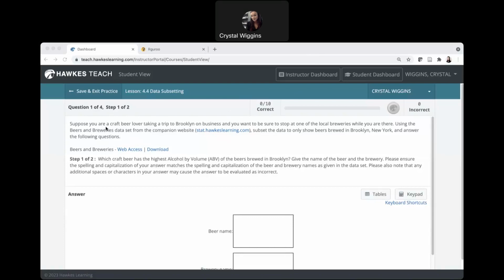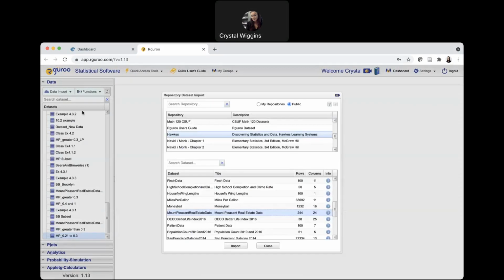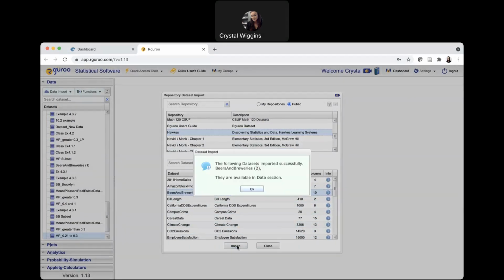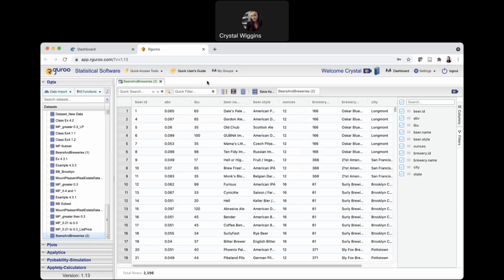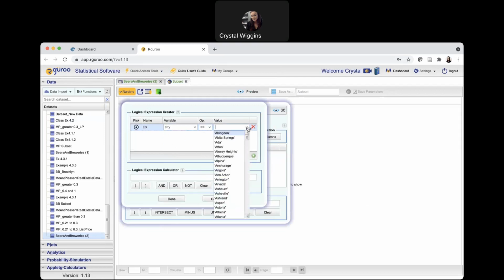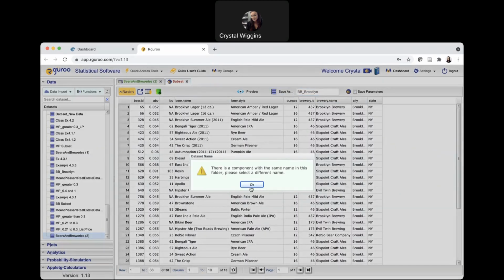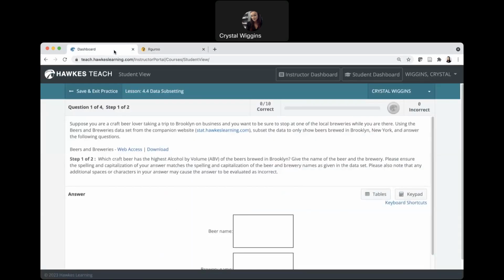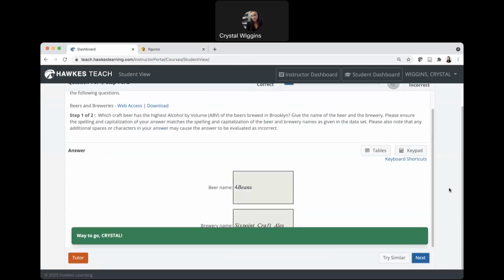Subsetting in Rguroo with Qualitative variables